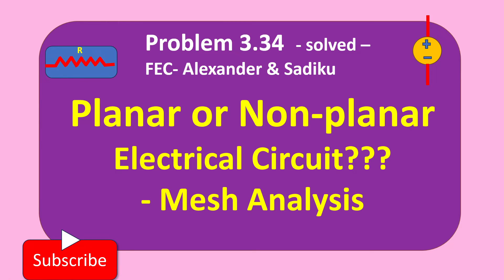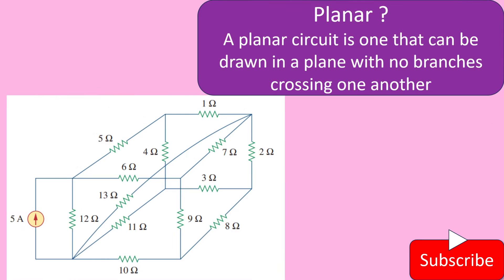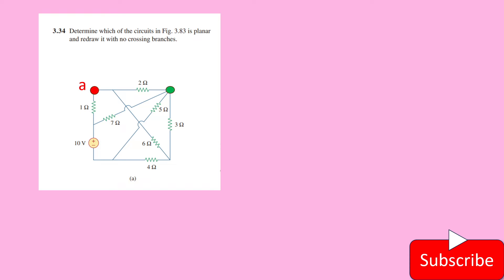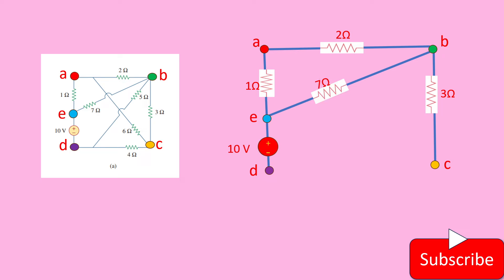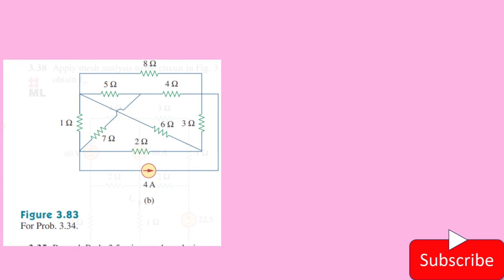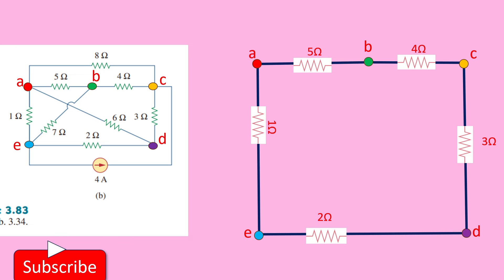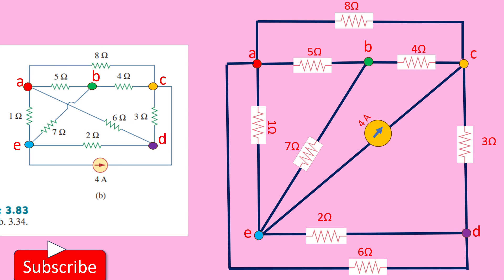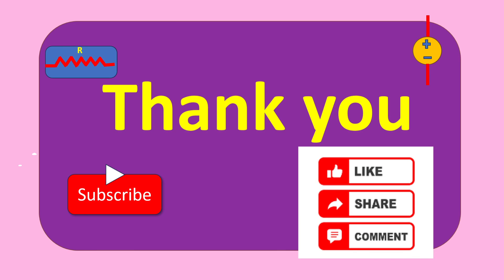Planar or Non Planar Circuit ?????- Mesh Analysis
Problem 3.34 = Fundamentals of Electric Circuits - Alexander & Sadiku - 5th edition
Mesh Analysis
Planar or Non - Planar circuit
Redraw the circuit to make it planar